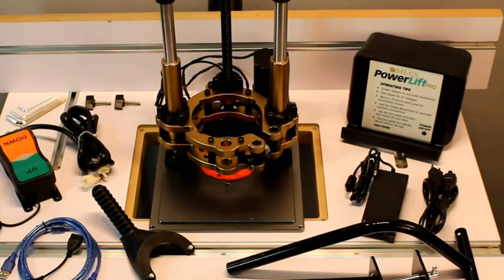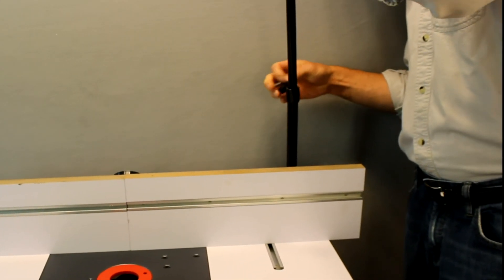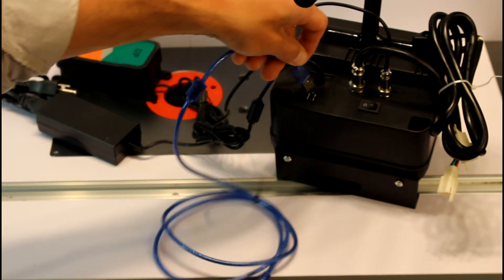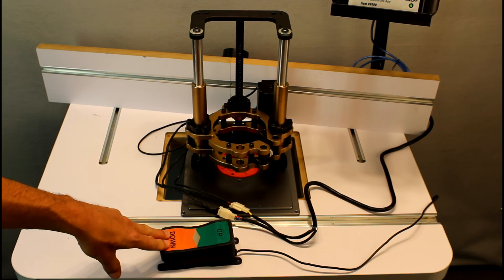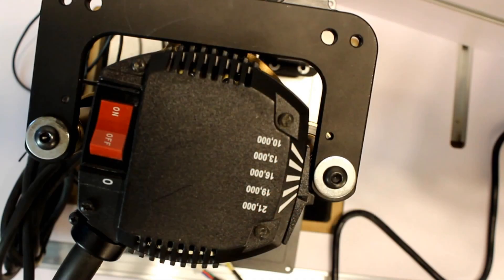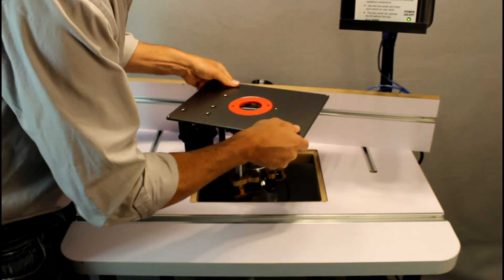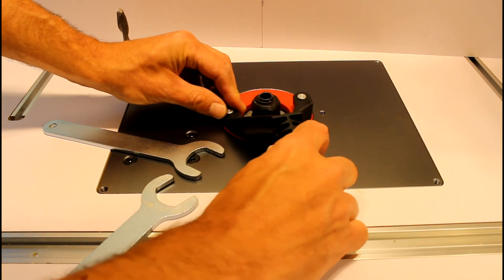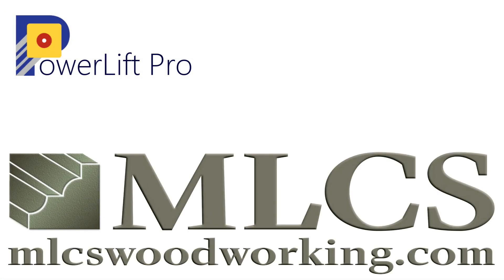First time Setup - MLCS PowerLift Pro - Android controlled woodworking router lift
Shows the components of the MLCS PowerLift Pro - Android controlled motorized router lift and how to setup the lift on your router table.